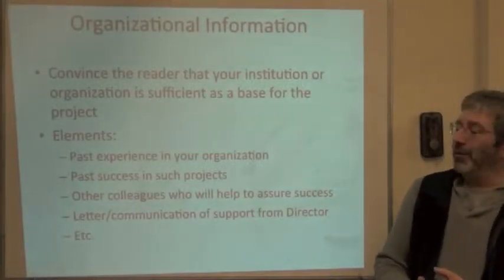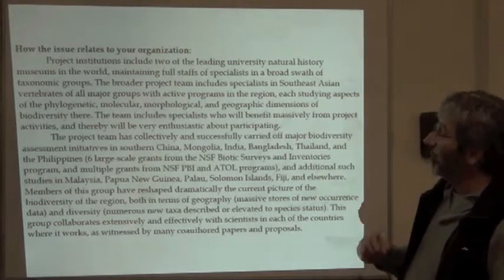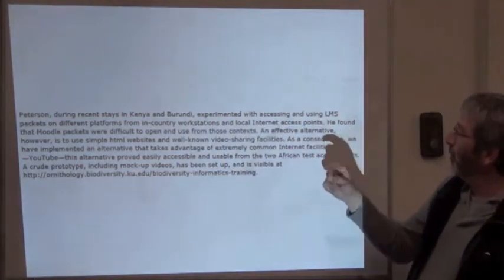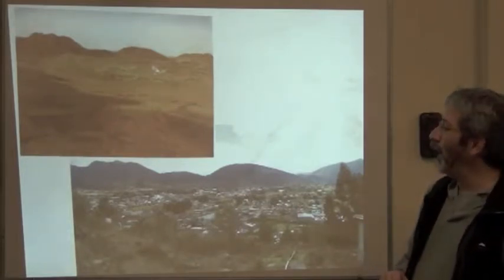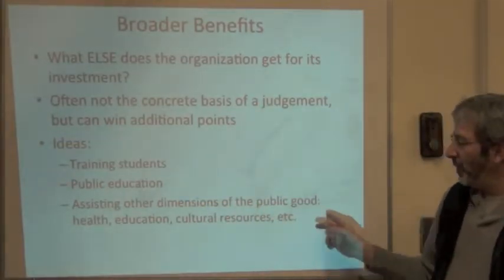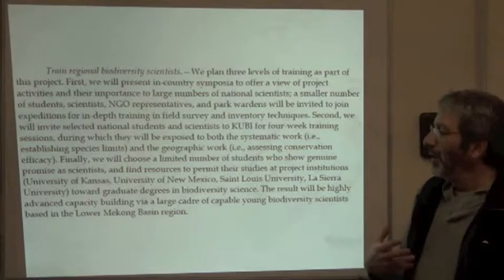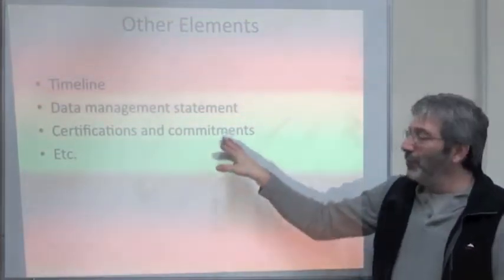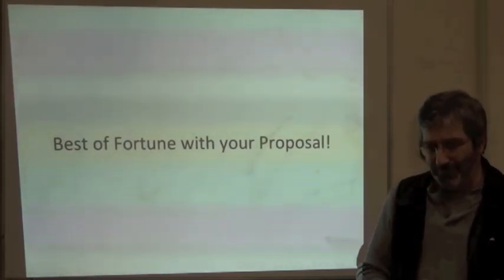Biodiversity Informatics Training Curriculum: Proposal-writing Class, part 3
In English. Segment 3 of a 3-part class on writing effective proposals for funding.

Town Peterson, University of Kansas